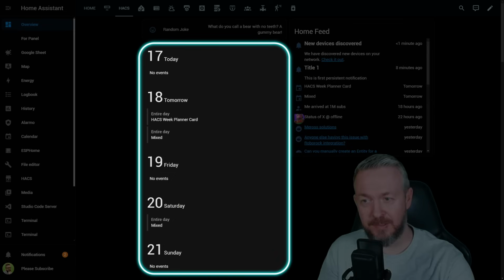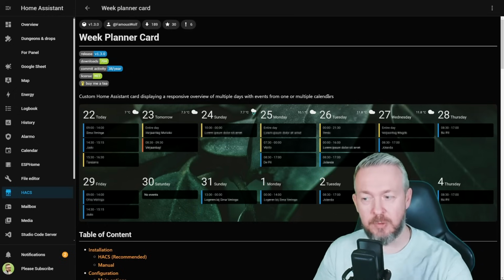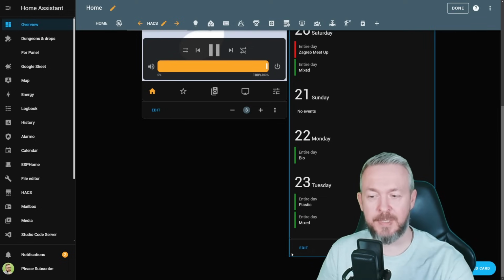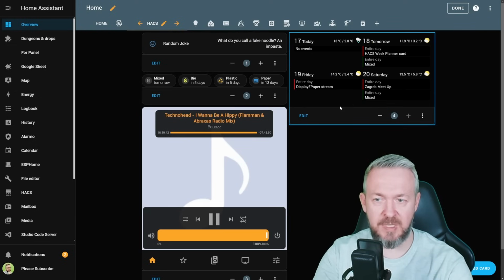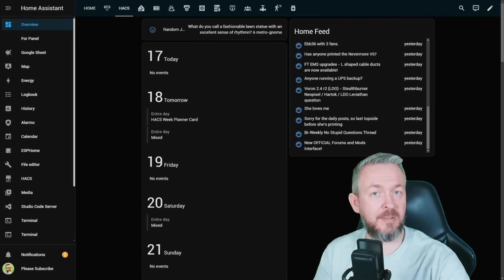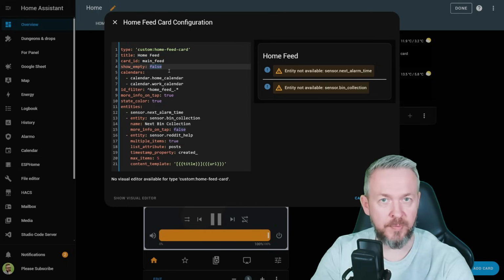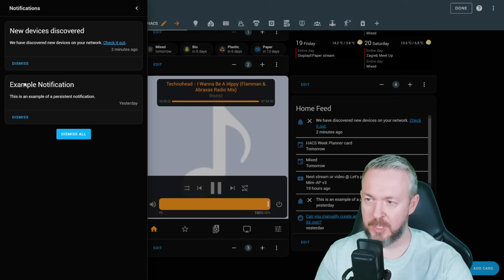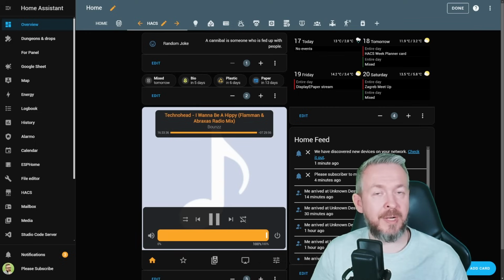Improve your Home Assistant Dashboard with HACS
Time for 2 awesome Fronted components from HACS. First one is beautiful and very customisation calendar card and second one is more - it's info hub feed for your Smart Home.

00:00 - Intro
00:27 - Week Planner Card
05:44 - Lovelace Home Feed Card
11:31 - Final thoughts

Have fun!
Bearded Tinker
👕☕Awesome merchandise? Sure - here it is!
📣Follow me on other platforms📣